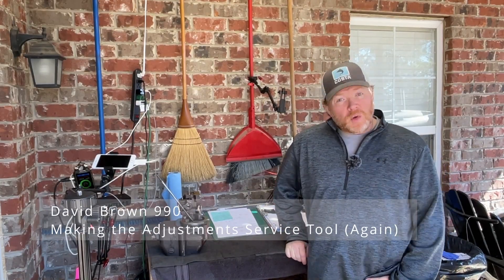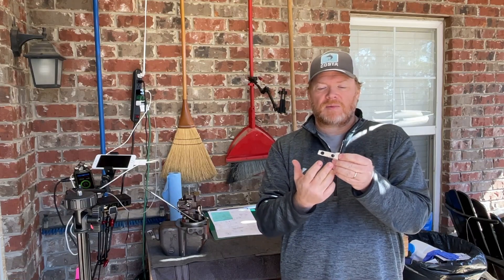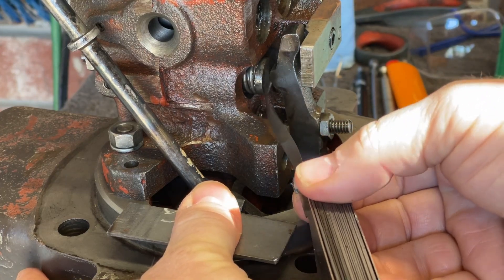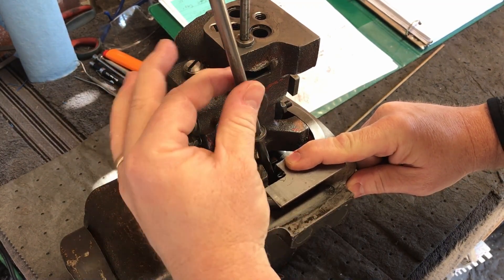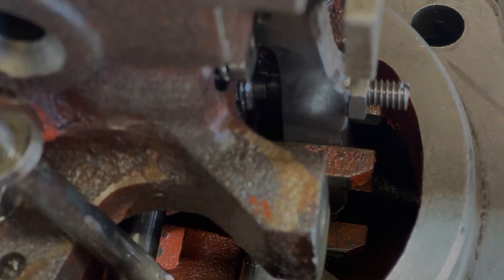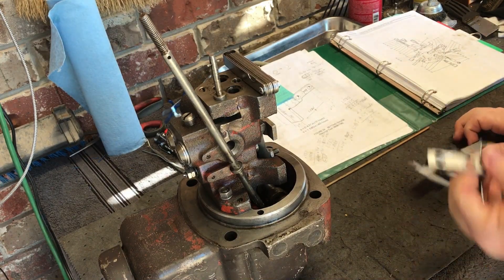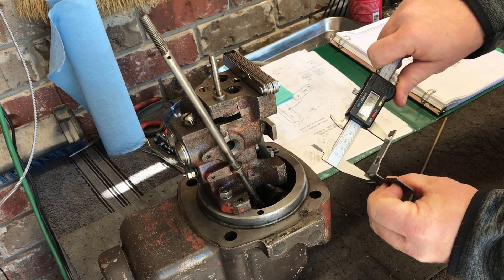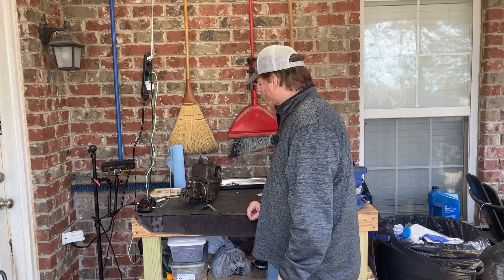Making the Setting Gauge Tool | Adjustments 1 & 2 Discussion | David Brown 990 #16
In this one I show the second version I made of the DB 961769 Setting Gauge Service Tool for making (and checking) Adjustments One and Two for the Selectamatic Valve Chest of my David Brown 990.

00:00 - Start
02:32 - Revisiting the Adjustments
03:41 - Checking Abutment Plate
04:56 - TCU Screw Adjustment Discussion
07:00 - Tool Measurements
09:55 - MY Measurements on Diagram
10:07 - Holes Discussion